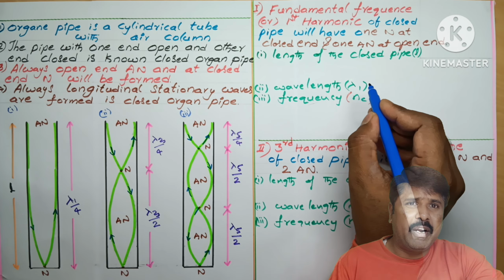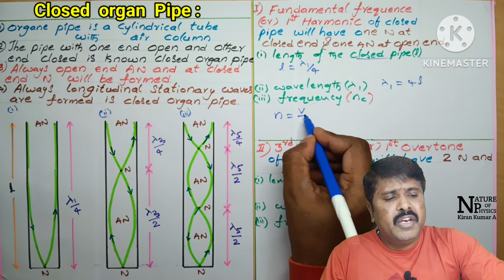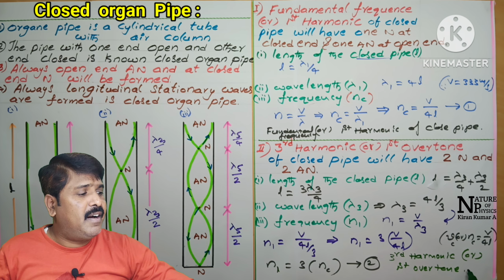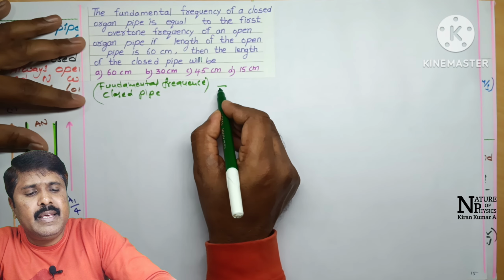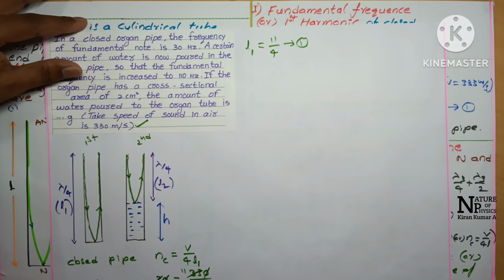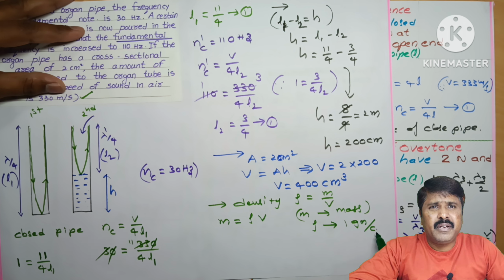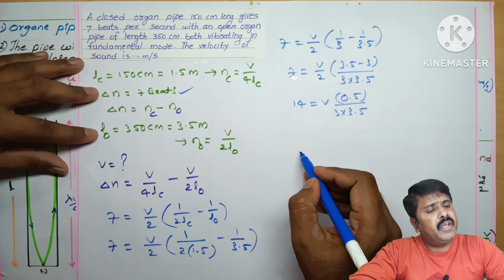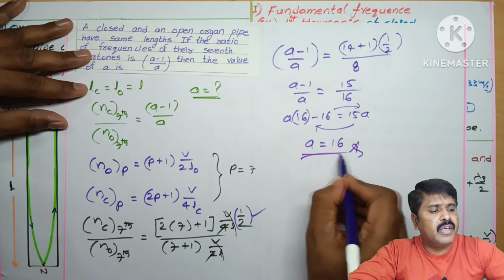Close Organ Pipe l Derivation Longitudinal Stationary Waves in a Closed Organ Pipe l Neet l Jee Main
waves class 11 organ pipe.

Longitudinal Standing Waves in Closed Organ Pipes,
Easy Closed Organ Pipes Physics NEET JEE CBSC  Solving Problems,
Closed Organ Pipes Physics Class 12th Chapter 1,
How to Prepare Closed Organ Pipe for IIT-JEE.